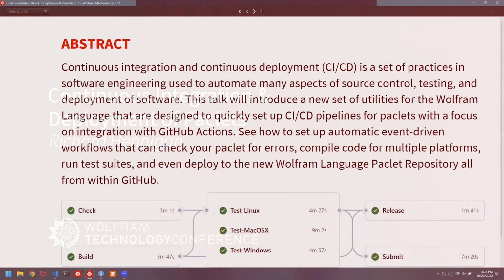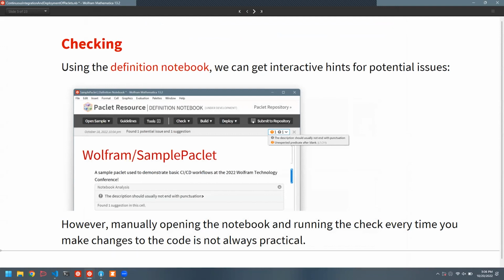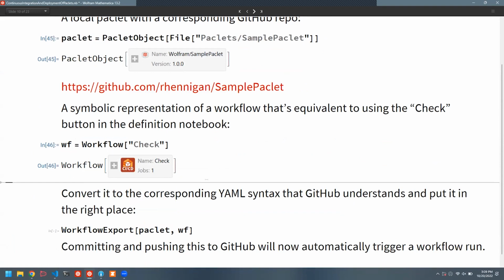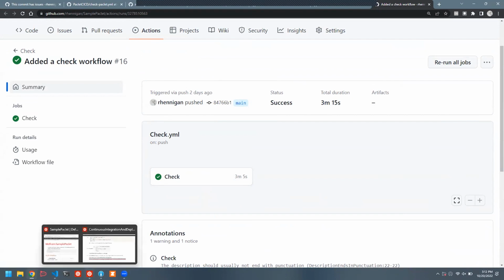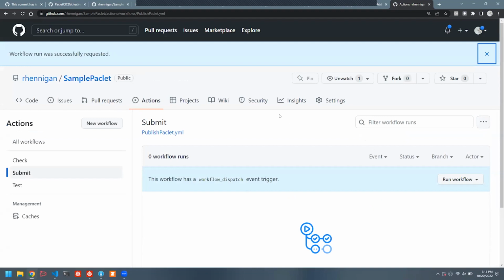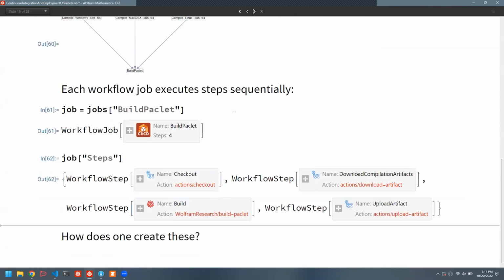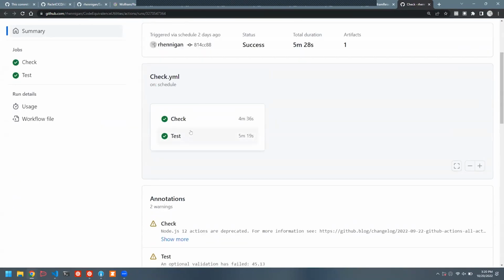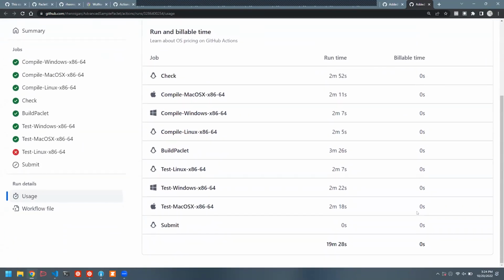Continuous Integration & Deployment of Paclets